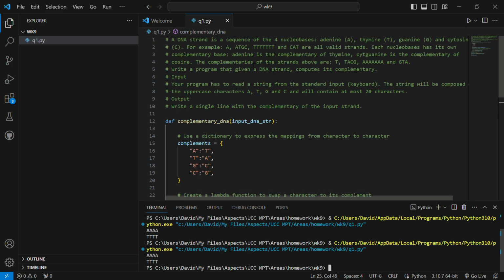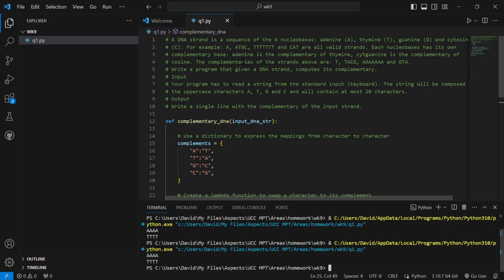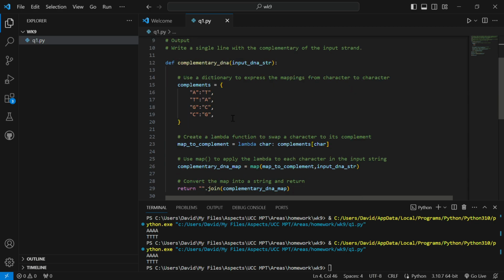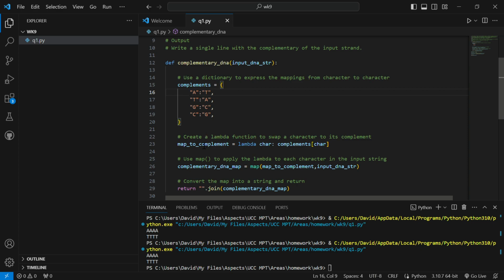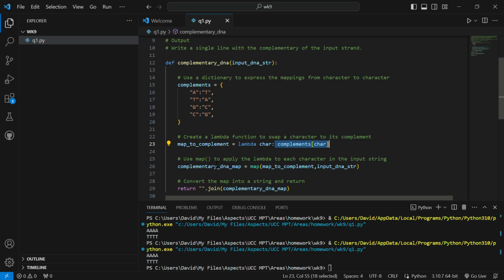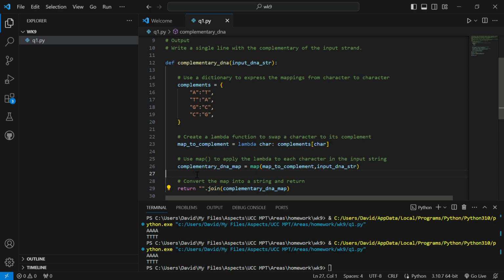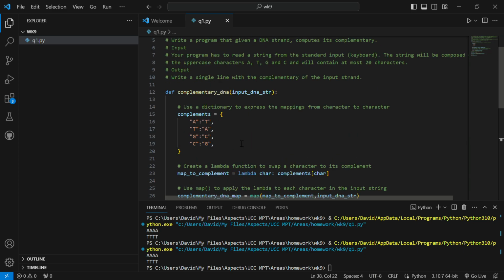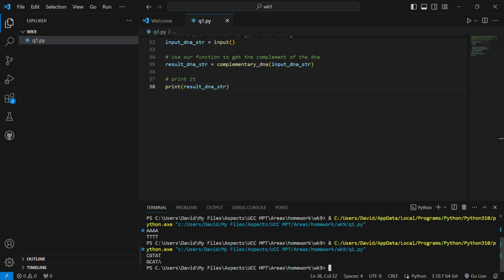Week 9 Homework Solutions - MPT Senior 2023/2024